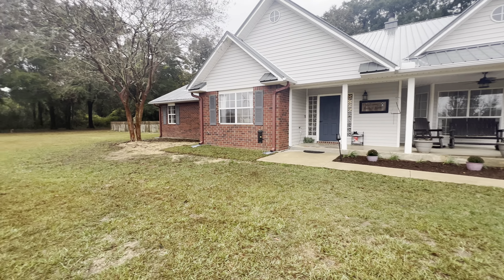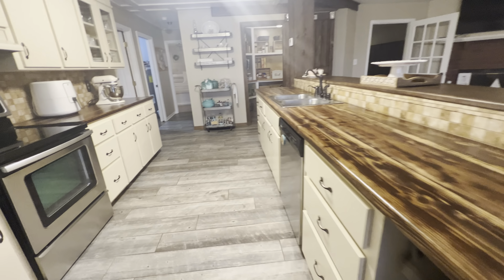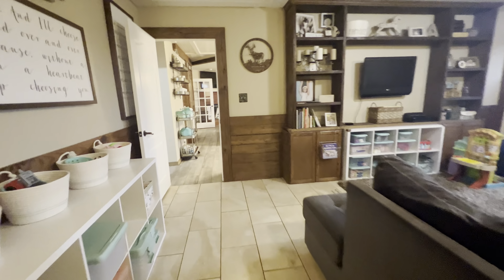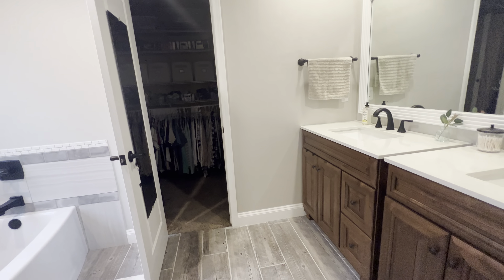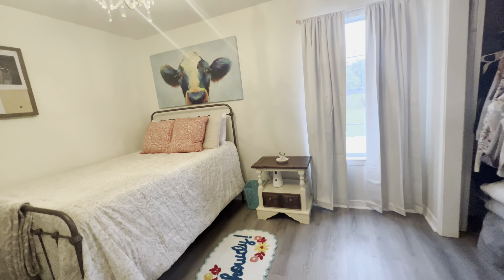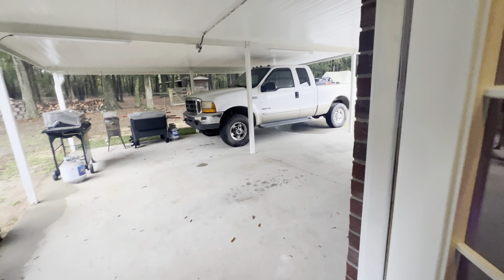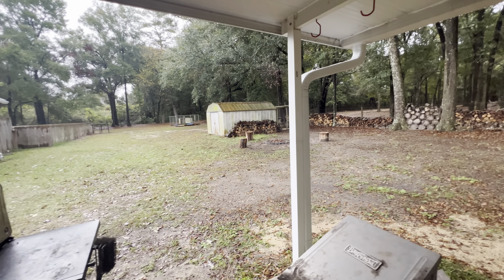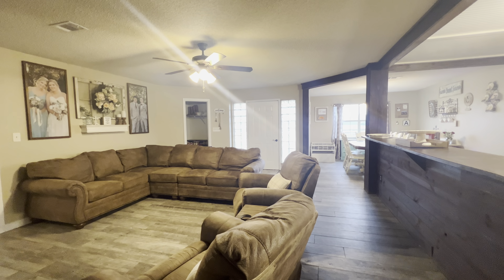Homes For Sale in Jay | 4001 Mart Jernigan Rd | 32565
Nestled on nearly 6 acres, this 4-bedroom, 2.5-bathrooms gem seamlessly blends luxury with rustic charm.

From the large covered front porch, you enter into the open living space and immediately feel right at home. The spacious kitchen features stainless appliances and a huge walk-in pantry with built-in shelving and a barn door entrance. Two expansive bonus rooms cater to your lifestyle needs, whether it be a home office, gym, or entertainment space.

The master suite offers a private retreat with a newly remodeled spa-like en-suite bathroom fit for a king & queen. The additional bedrooms are all nicely sized with ample closet space.

Step outside to your own private oasis, complete with an sparkling inground swimming pool—a perfect spot for unwinding or hosting gatherings. For equestrian enthusiasts, a well-appointed barn with two stalls awaits your horses, ensuring a seamless blend of rural living and modern convenience.
This property is a symphony of luxury and nature, offering a balanced lifestyle. Embrace the unique charm of country living while enjoying the modern amenities that make this residence a true sanctuary.